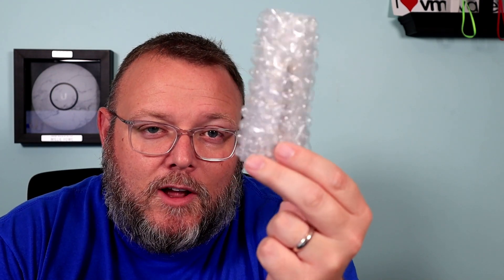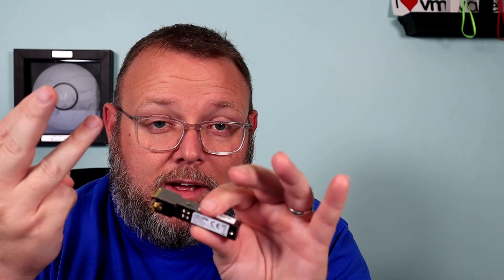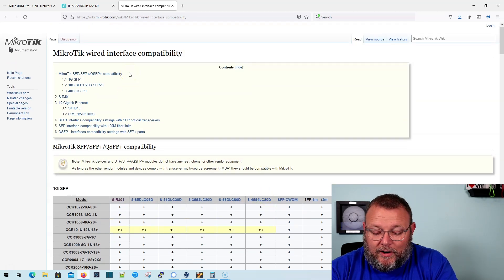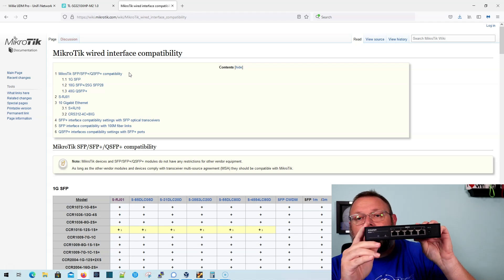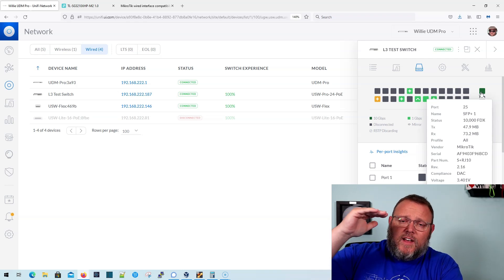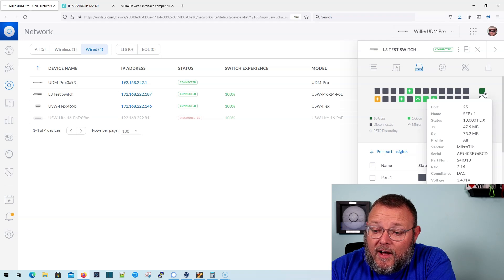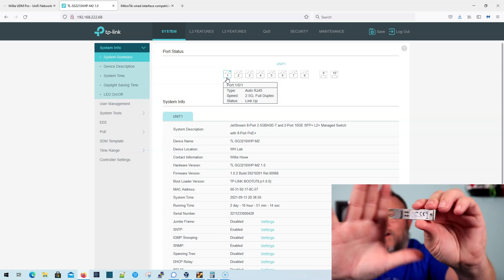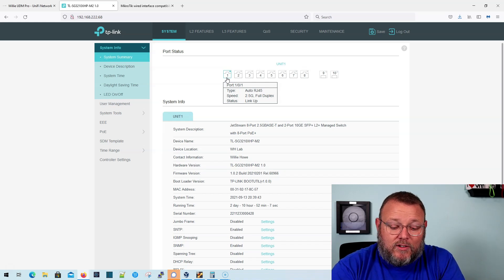MikroTIk S+RJ10 SFP+ Module - The last copper SFP+ module you'll need?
Is this the last SFP+ Copper module you'll ever need to buy?  If you want to support 10Mb, 100Mb, 1Gb, 2.5Gb, 5Gb, and 10Gb, maybe!  The MikroTik S+RJ10 SFP+ module can do it all!

00:00 - Intro
00:15 - S+RJ10 Module introduction
01:45 - Datasheet
02:24 - Compatibility list
02:50 - Real world examples
03:50 - UniFi Switch
05:03 - TP-Link Switch
06:00 - Whatifs
06:45 - Wrapup